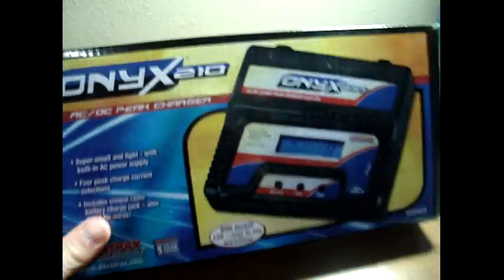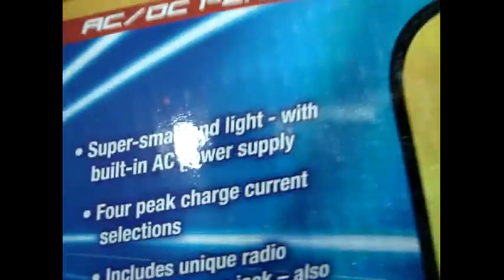Some of my Videos so far